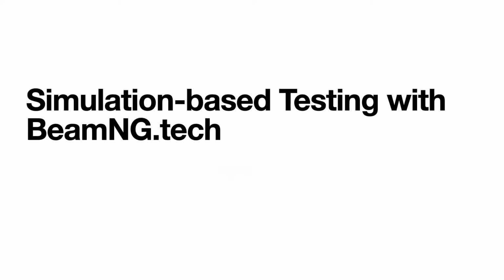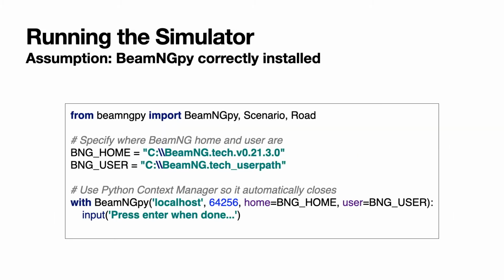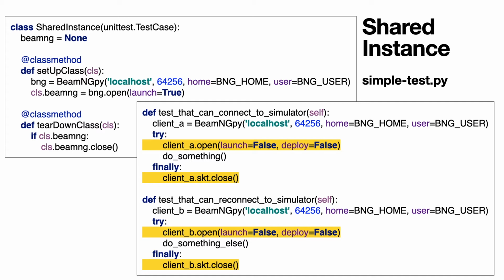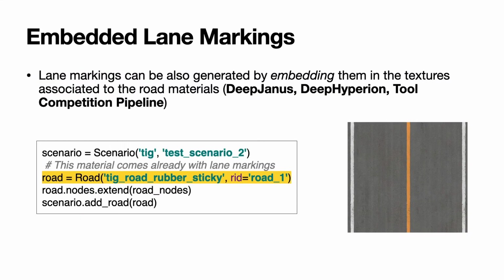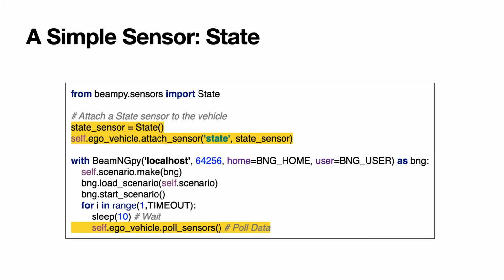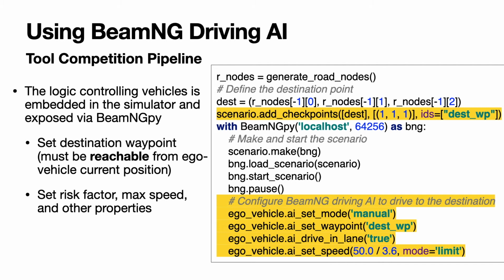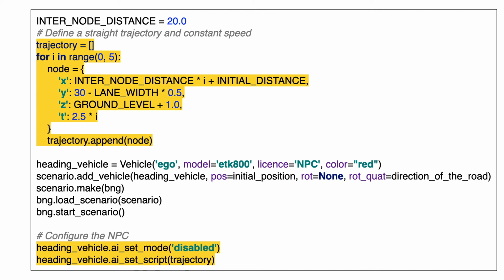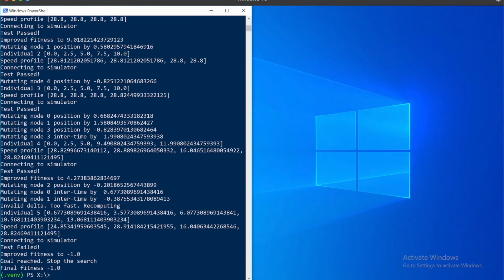(Short version of) Simulation-Based Testing of Self-Driving Car Software Using BeamNG.Tech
This video is the short version of the tutorial (ca. 45 minutes) that Alessio Gambi presented at the 14th International Workshop on Search-Based Software Testing in 2021. The full version of the tutorial is about 1:43:00 long and can be found